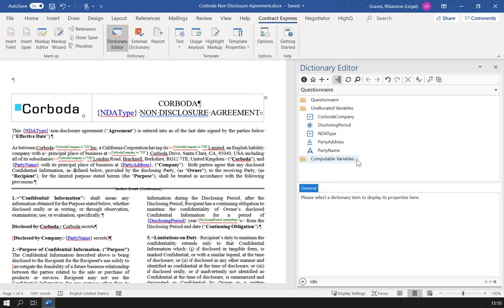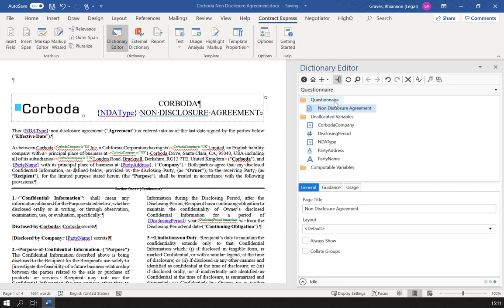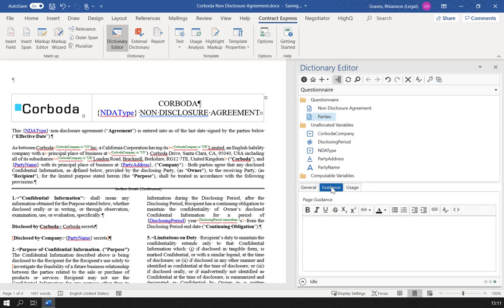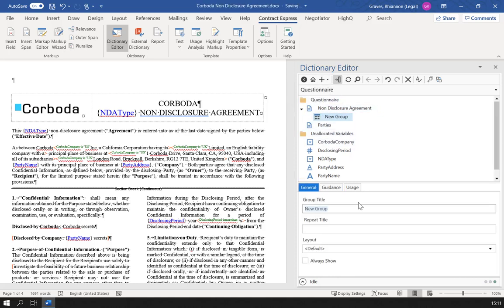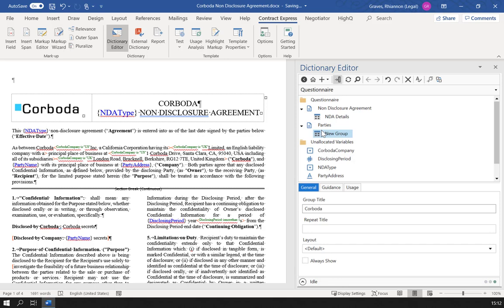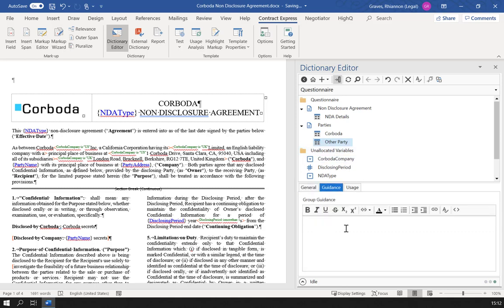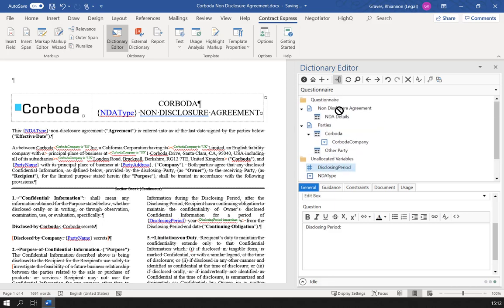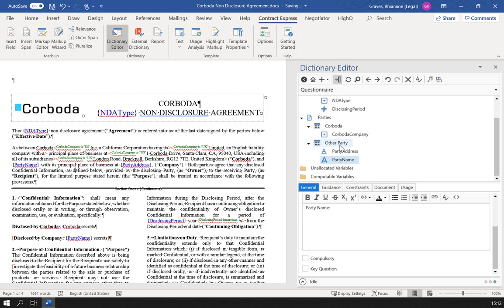Contract Express - Organising the questionnaire